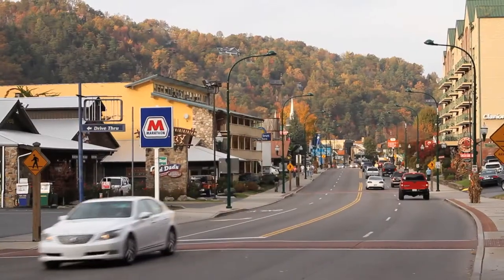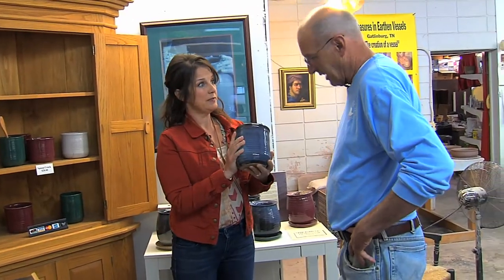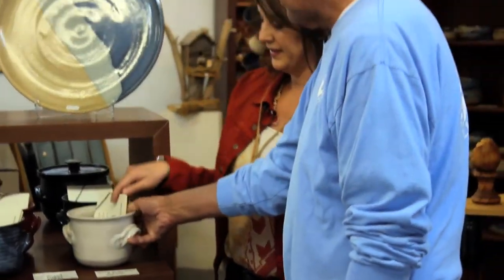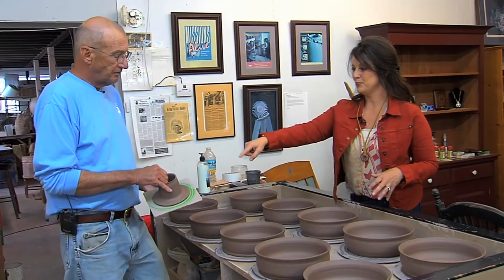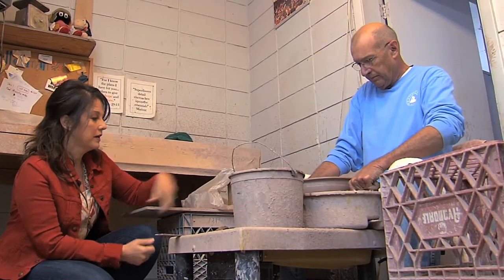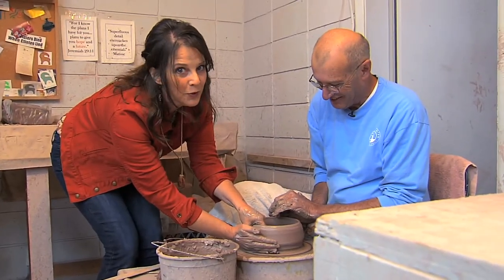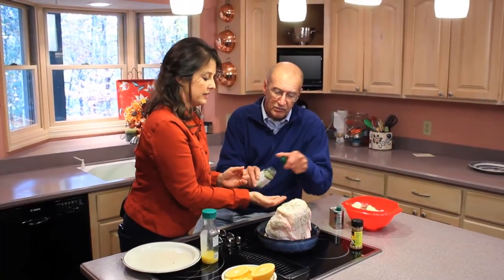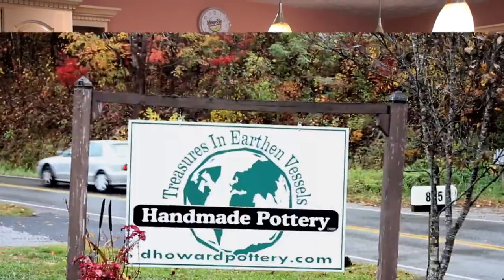Mountain Manna Chicken Cooker and Pottery Lesson // One Pan Nan with David Howard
Nan visits Gatlinburg, TN and the studio of potter David Howard-Treasures in Earthen Vessels.  David's pottery pieces are handmade and functional, especially in the kitchen. David shows Nan how to make a tasty chicken entree in his Mountain Manna Chicken Cooker AND how to throw a little clay.